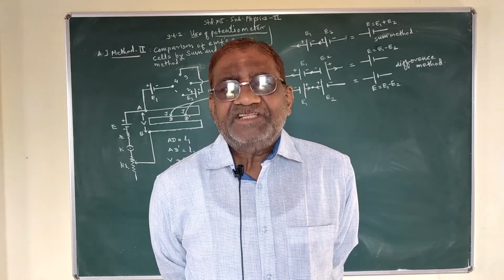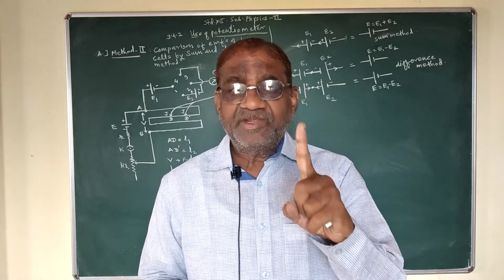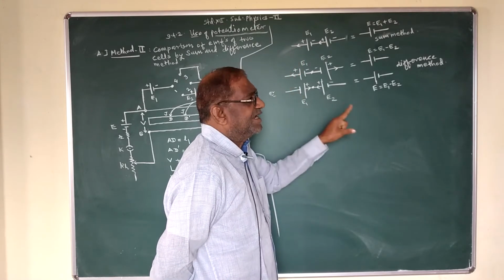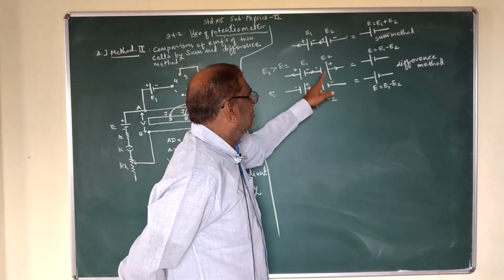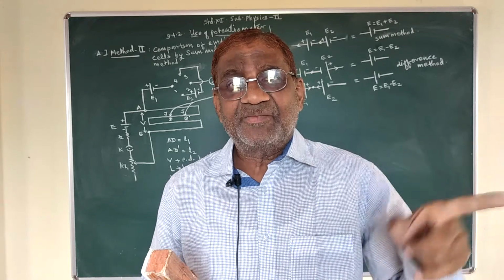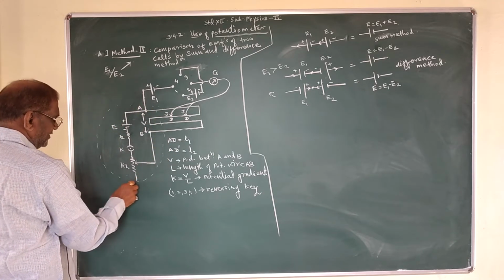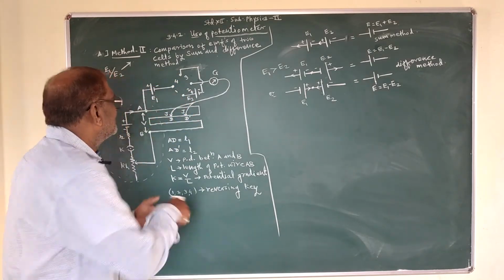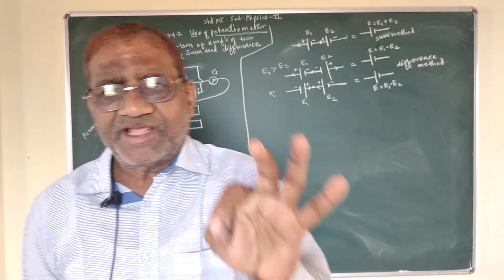XII- 9.4.2 Use of Potentiometer - part 1